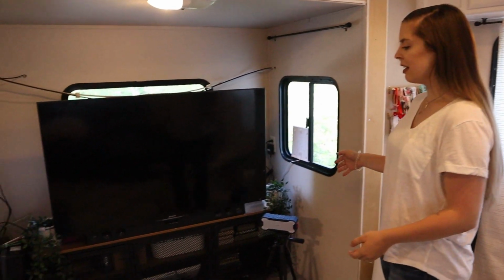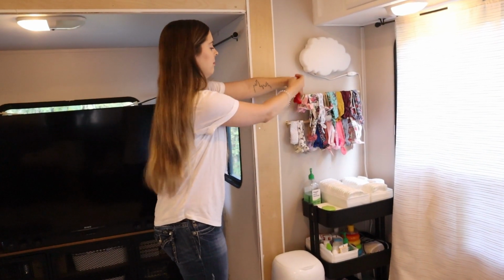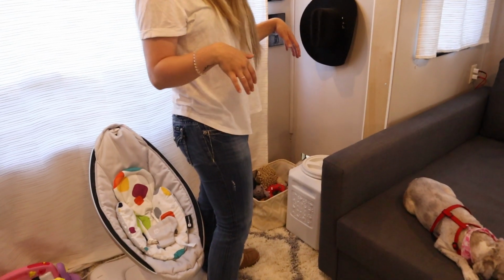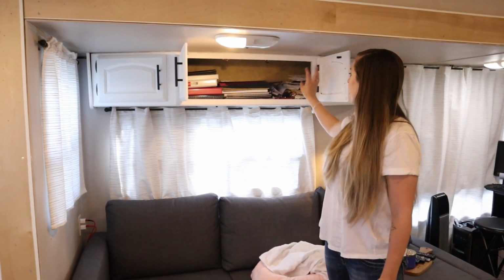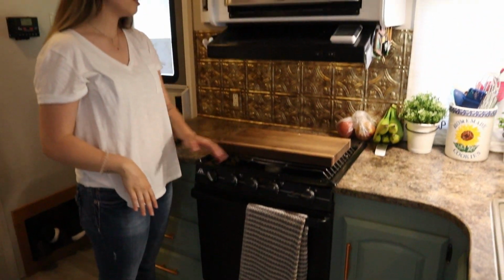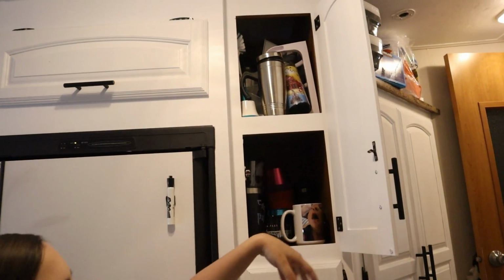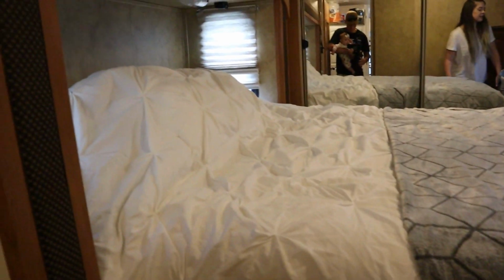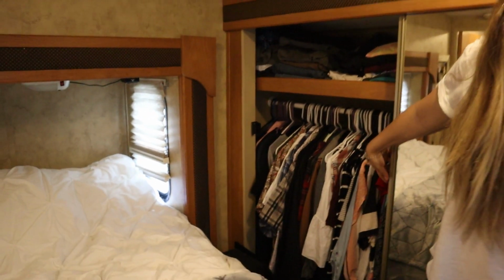MID RENOVATION RV TOUR: OUR 2008 KEYSTONE COUGAR || FULLTIME RV LIVING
See how we fit everything from a 1200 Square foot house into our little fifth wheel including all the baby items needed to live full time.

Links:
Maxxfan Vent Std 14" Manual

Support us for free!